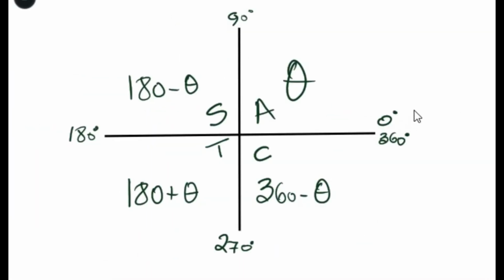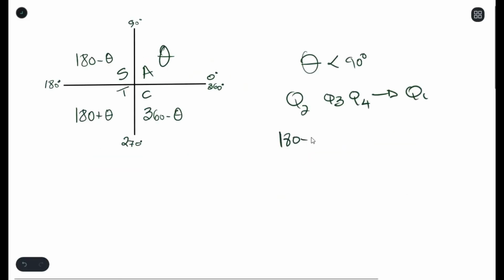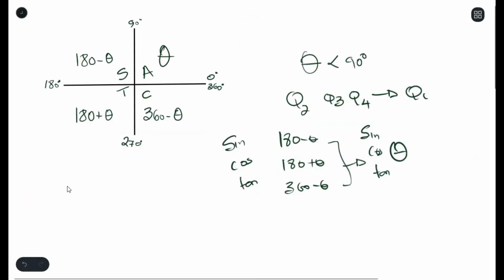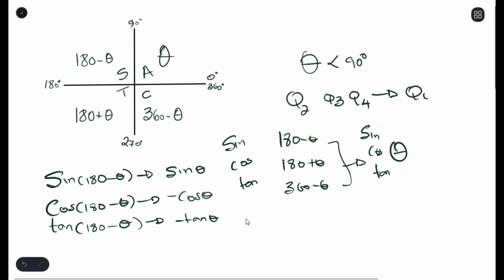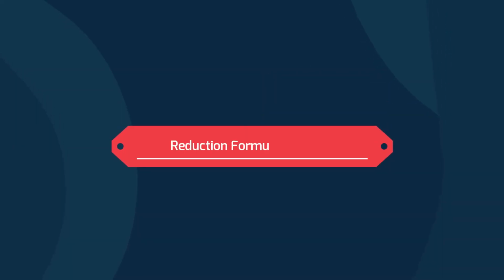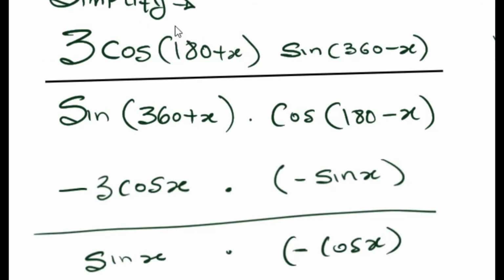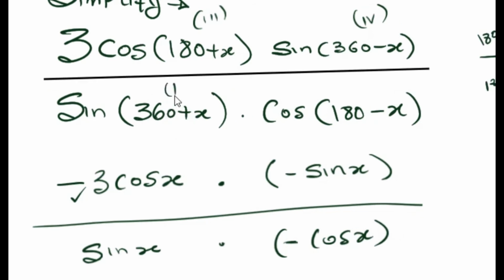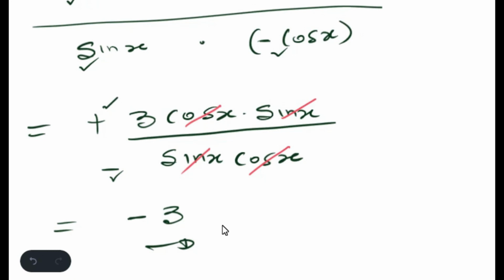Trigonometry - Reduction Formula - without values